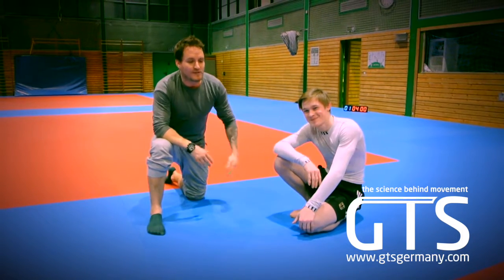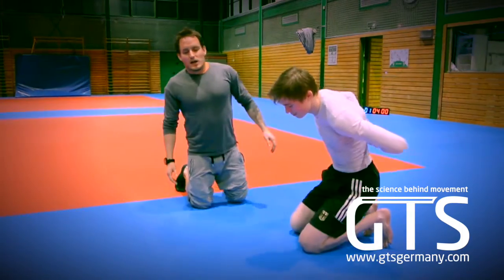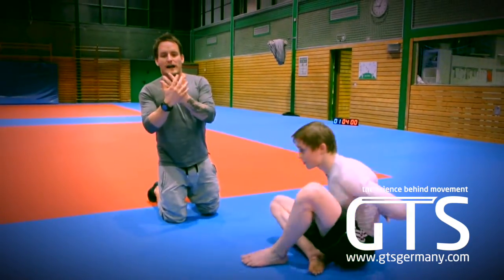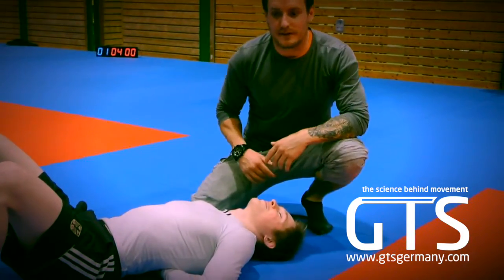GTS Internal Rotation Bully Stretch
A great but unfortunately not the most comfortable internal rotation and capsule stretch. However GTS takes you step by step through the importance and know how of performing the stretch properly!

Make sure to like the GTS page on FB @ Grant Training Systems or sign up for the mobility video newsletter @